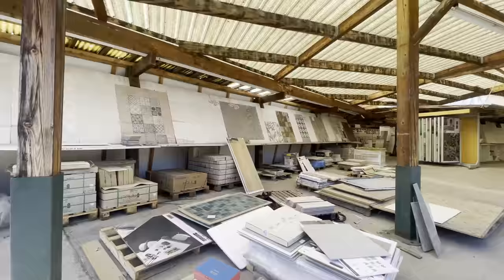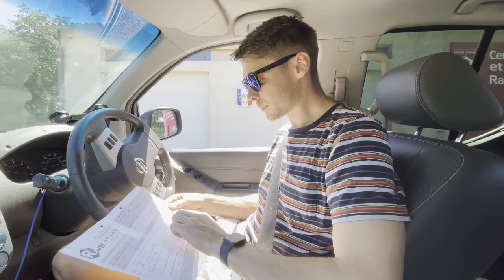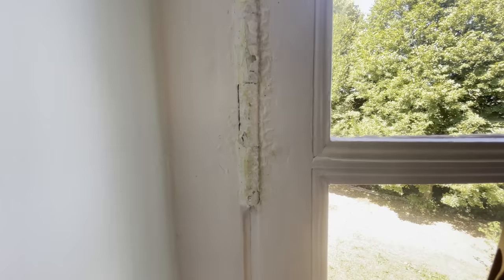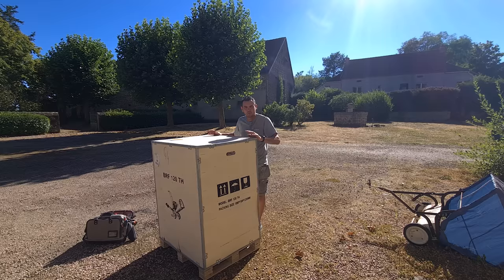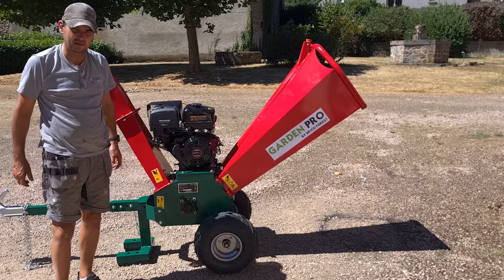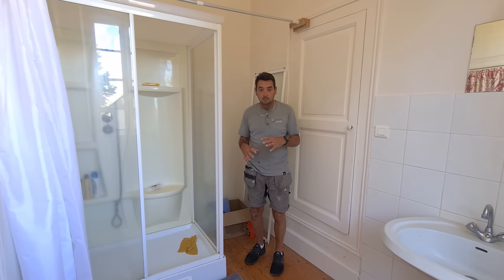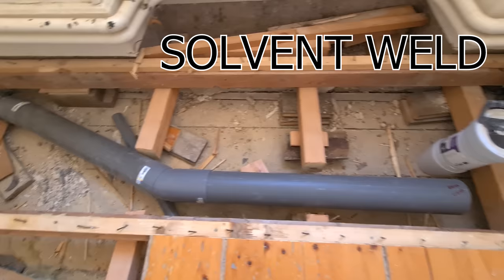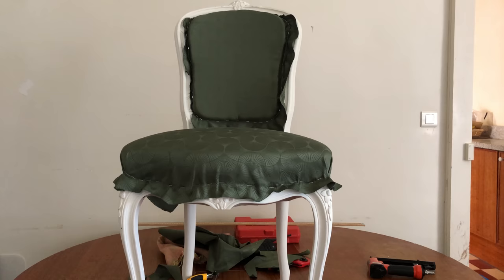'Chateau de Bruges' - Ep.4 - RENOVATION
WELCOME BACK! In this video we keep you updated with everything going on at the chateau this week.

We have loads more to show you and really want your help in naming our new section teased later in the video. We have also just purchased another gimble and tripod to ensure that everyone should have access to a steady recording device. Hopefully the audio is good again, but please let me know should you want to see anything changed for next week.

We really hope you enjoy following us on our journey at Chateau de Bruges and continue to share any thoughts you have with us in your normal supportive ways.

Merci,
Chateau de Bruges

I hope you agree that Tony’s composing some beautiful music. We have Tony’s permission to reuse his music within our videos. If you like what you hear, take a look at Tony’s social media pages below.